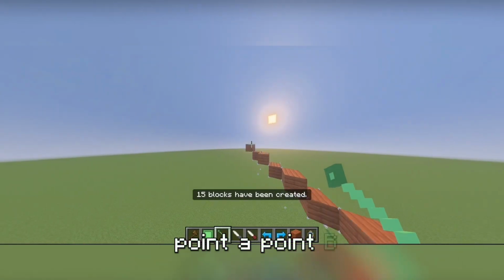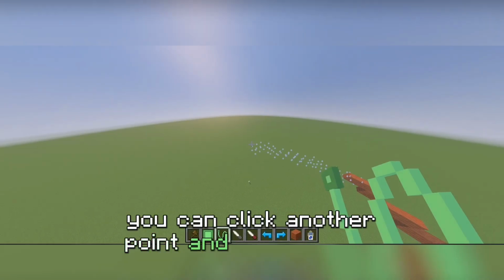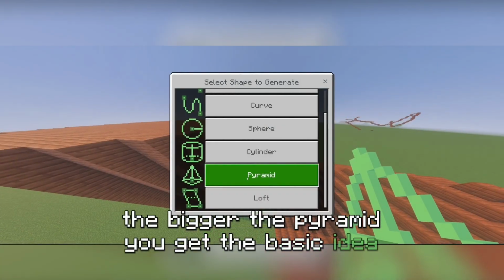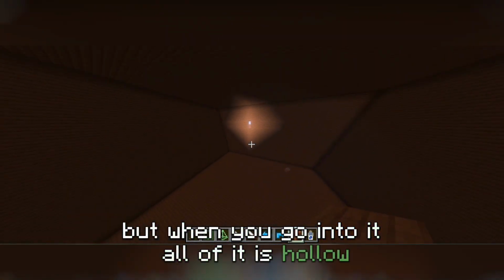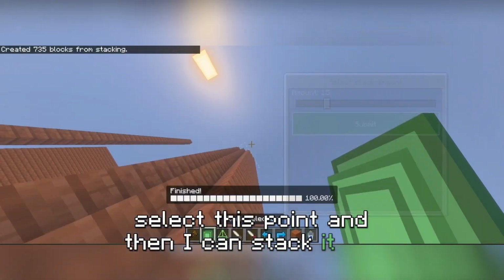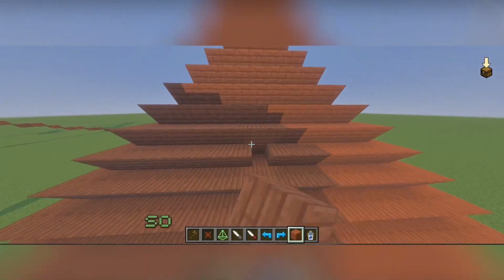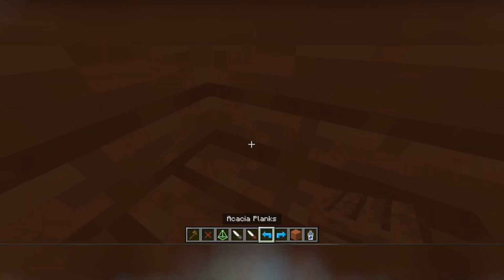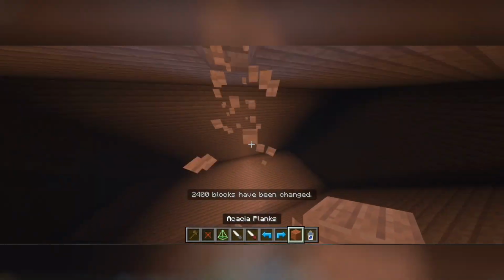DRAW AND FILL MODES (WEYREST TUTORIAL VIDEO 4)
this is video 4 of weyrest tutorial hopefully it was helpful :)